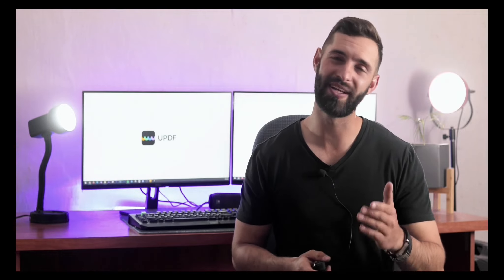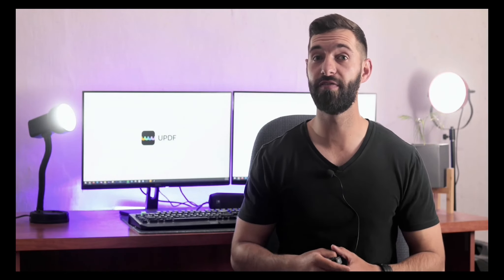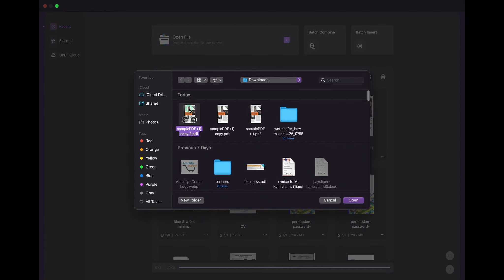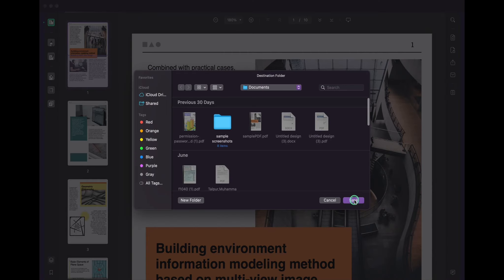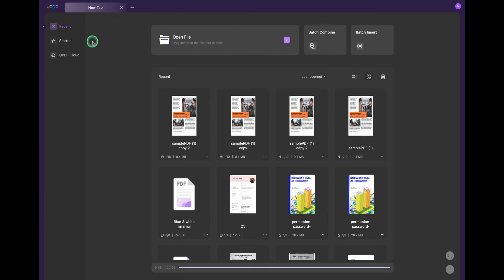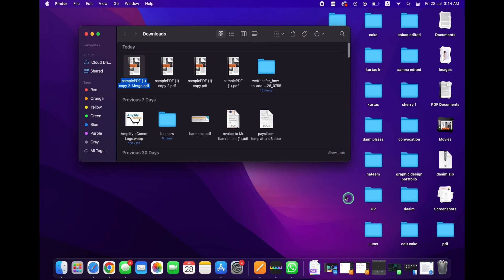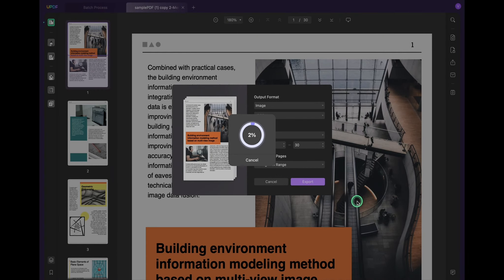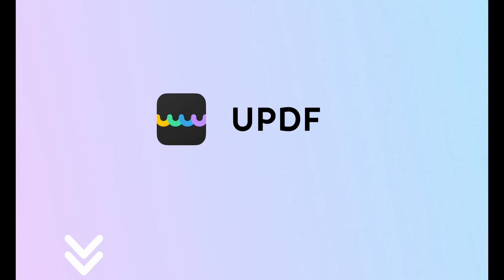How to Convert PDF to JPG on Mac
This video will assist you in learning how to convert PDF to JPG on Mac.